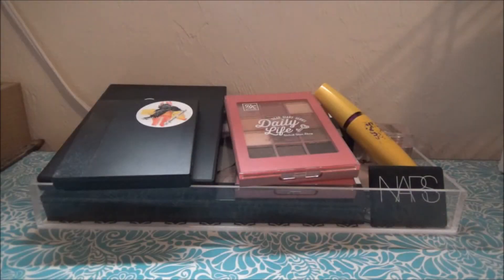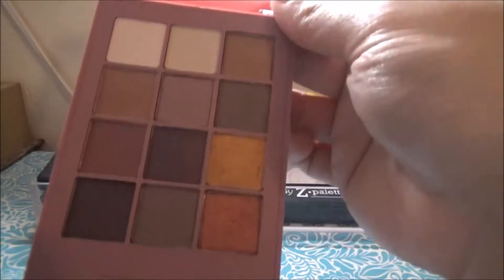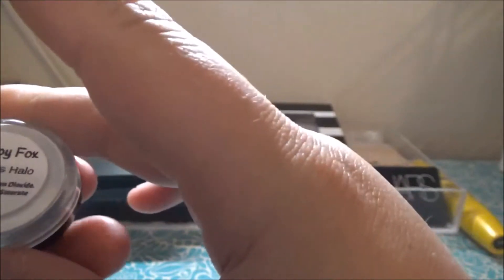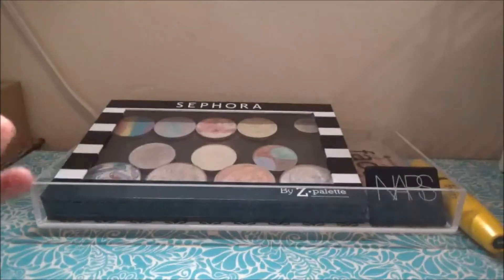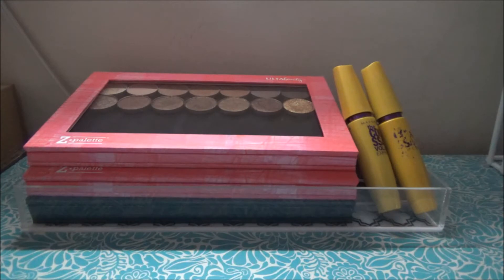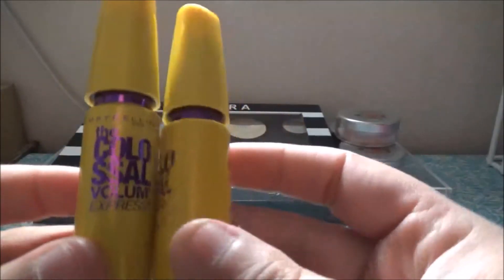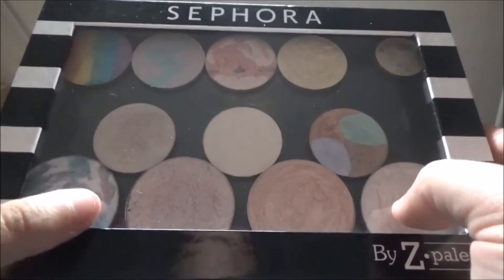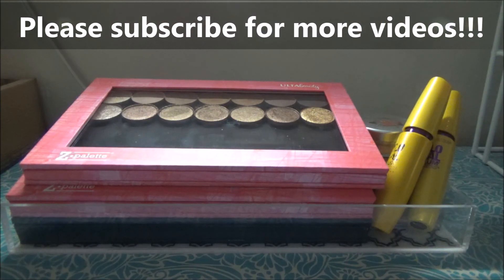7 Day Makeup Tray #37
The last couple of weeks, I've been having a very hard time. And since this video went up so late in the week, I'm going to carry this tray over into next week too.